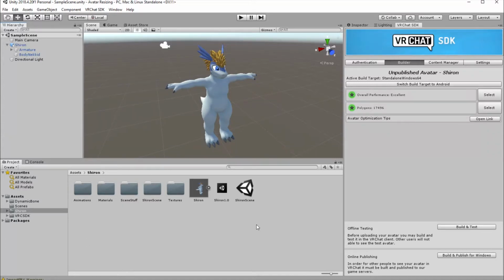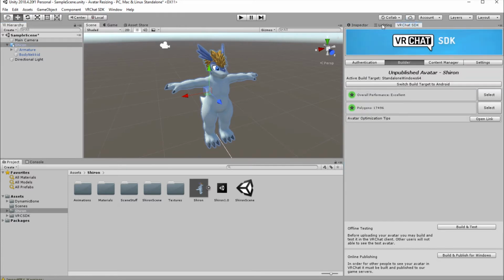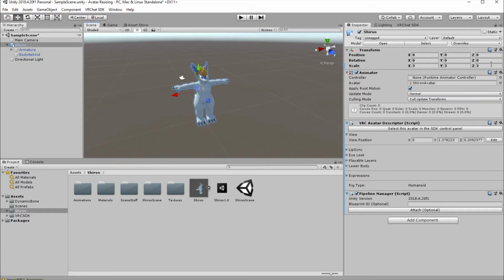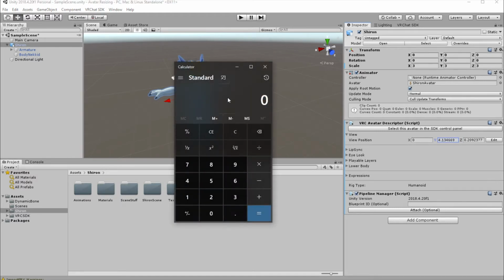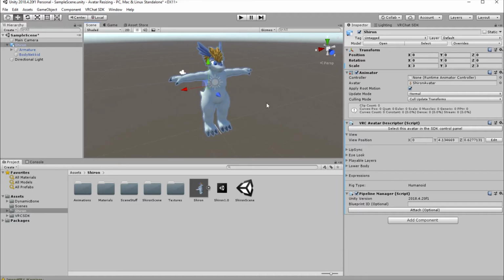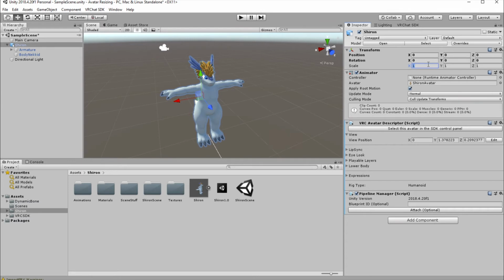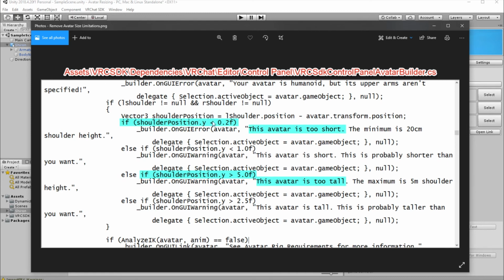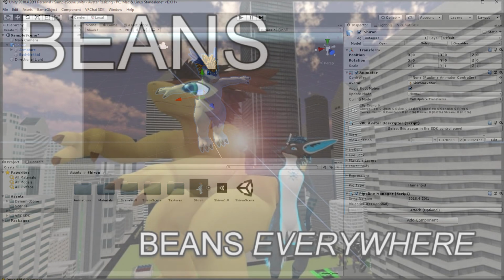Resizing VR Chat Avatars: Six Magic Numbers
This video describes how to make any VR Chat avatar larger or smaller by changing just six numbers in Unity.  Depending on how crazy you get, you may need to edit a single text file as well.  If you have purchased avatars and know how to upload them to your VR Chat account in Unity but don't know how to resize them, this video is for you!